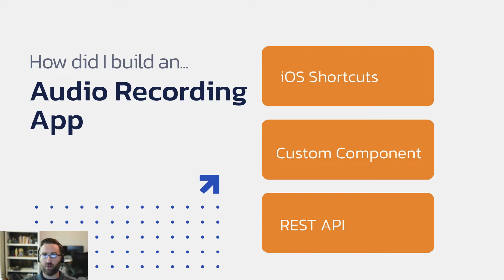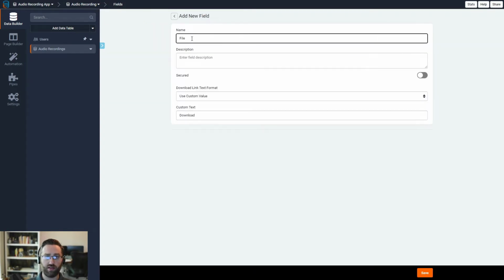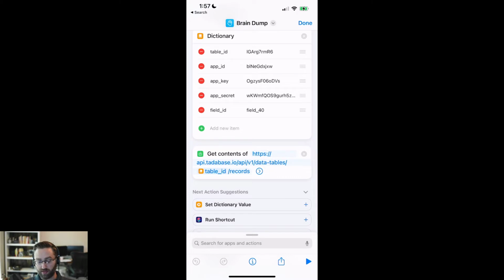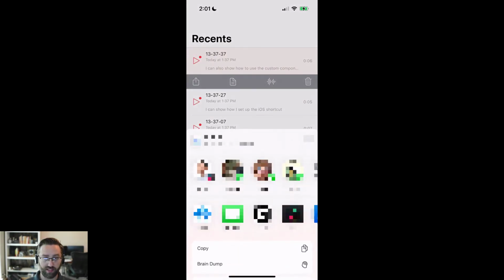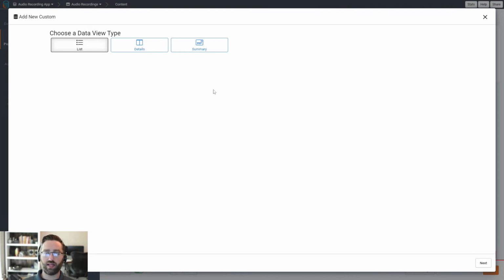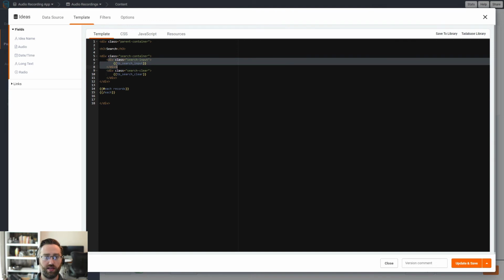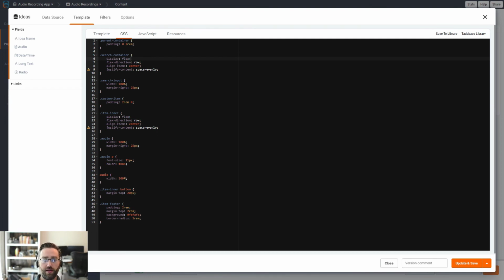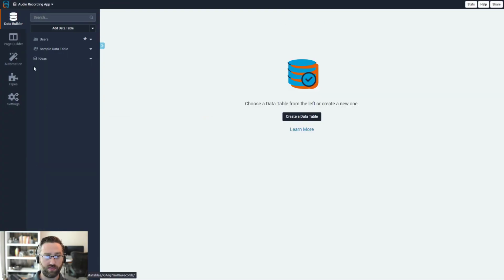Build it with Tim - How do I use iOS shortcuts to send data to my app?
--MORE INFO ON OUR COMMUNITY--

--LEARN MORE--

--ABOUT US--